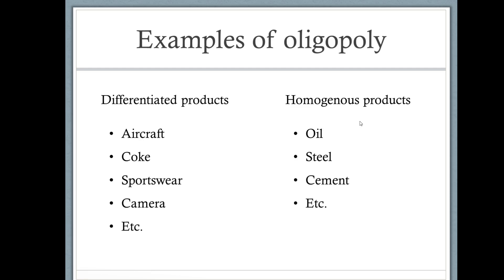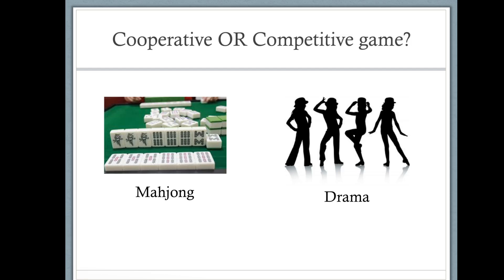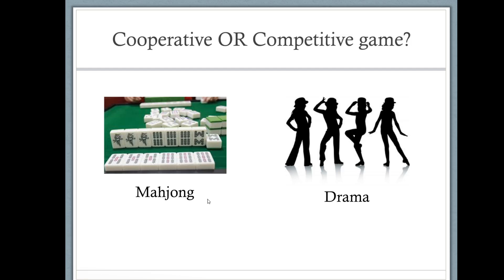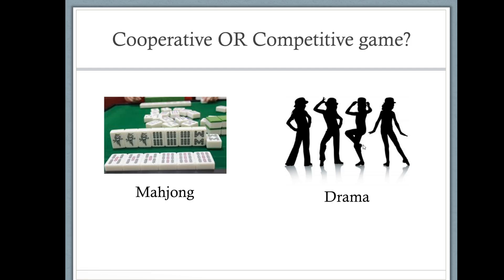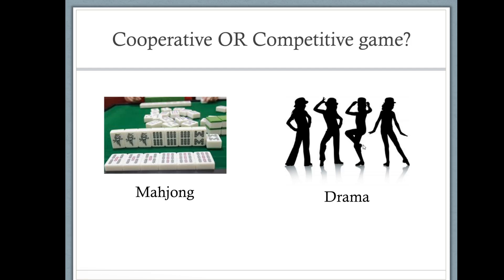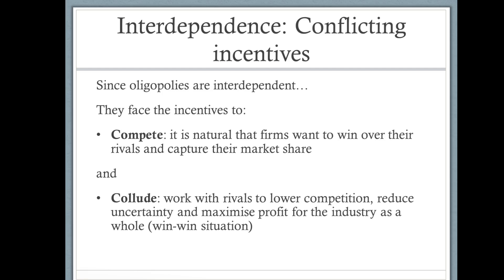IB Economics: Micro Economics - Market Structures - Oligopoly (Part 1)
Testing2